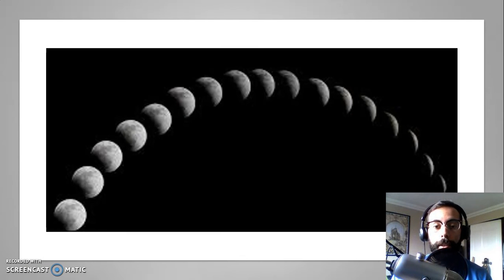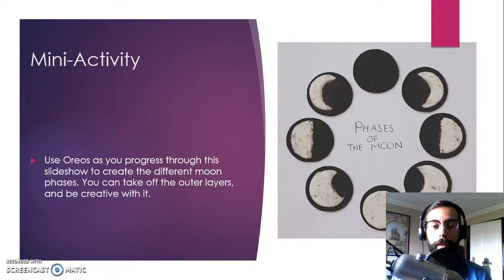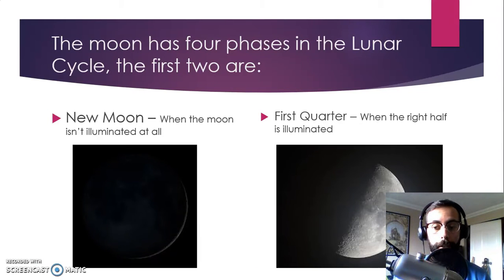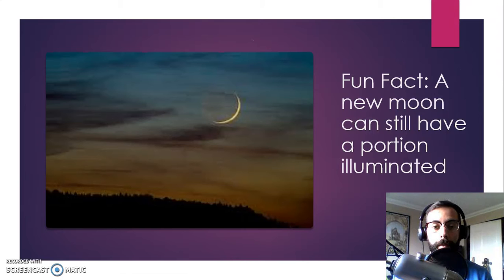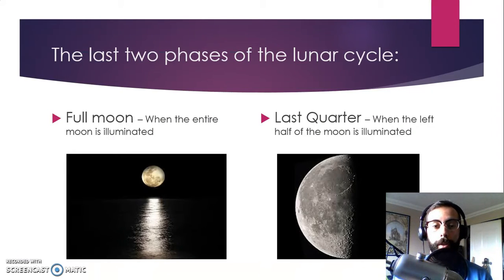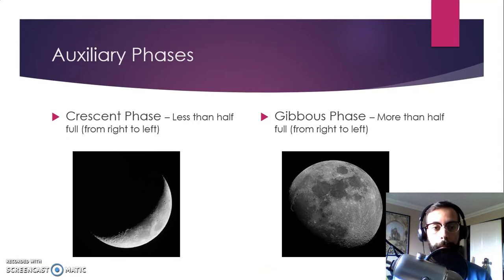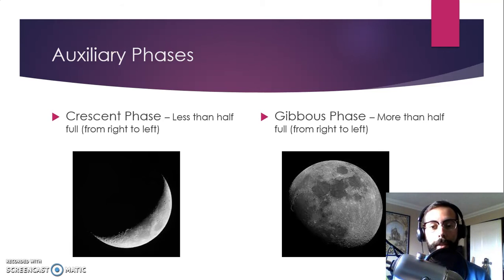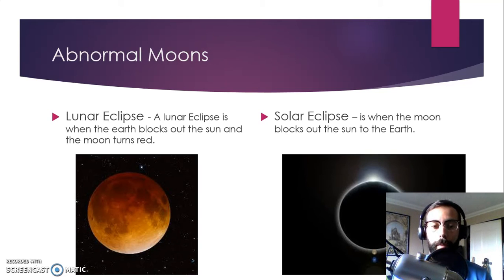The Lunar Cycle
A short but descriptive video on the lunar cycle, the video is meant for 6th graders.

Develop and use a model of the Sun-Earth-Moon system to describe the cyclic patterns of lunar phases, eclipses of the Sun and Moon, and seasons. Examples of models could be physical, graphical, or conceptual.